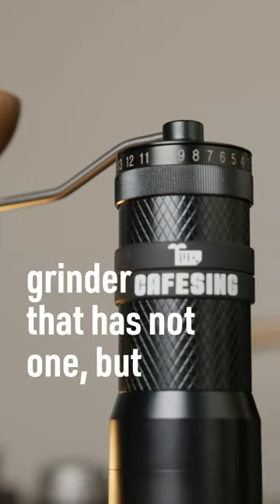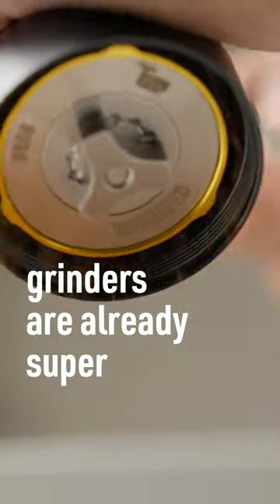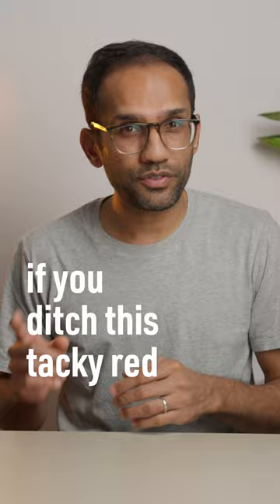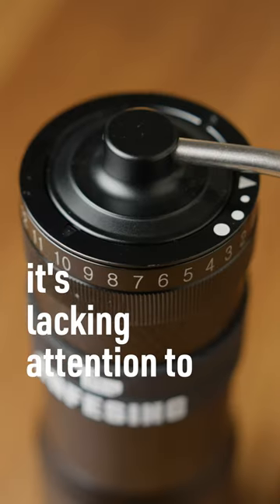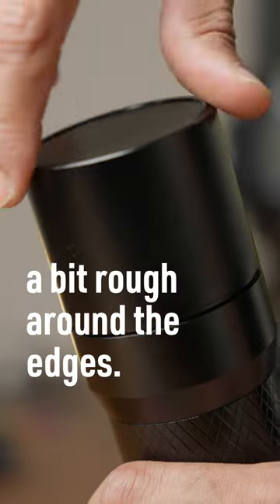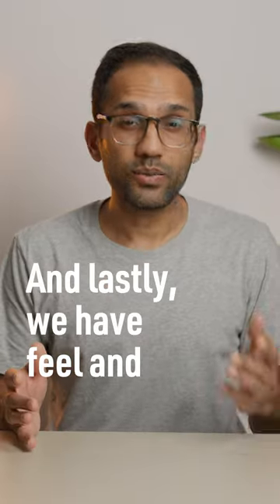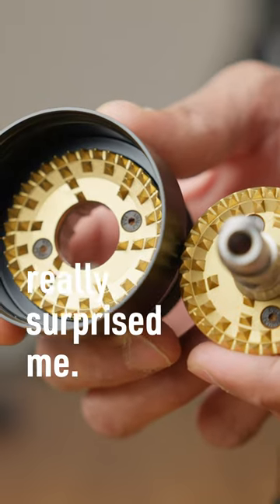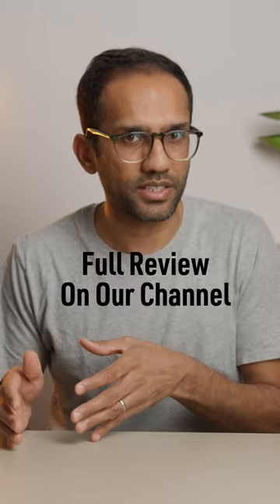CafeSing Orca: A Flat Burr Coffee Hand Grinder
Timecodes: